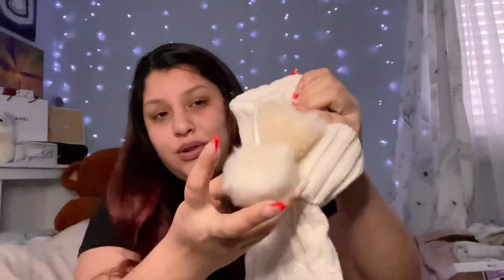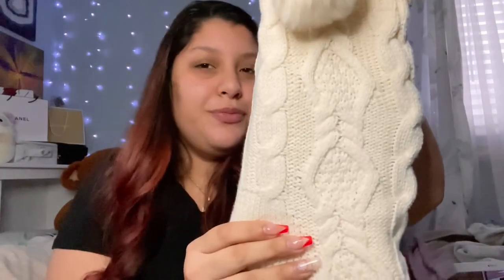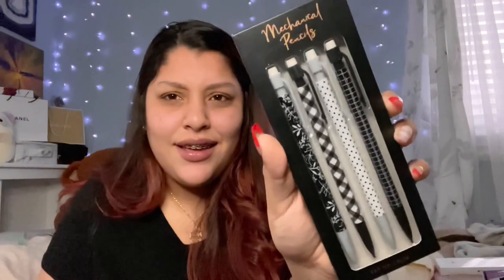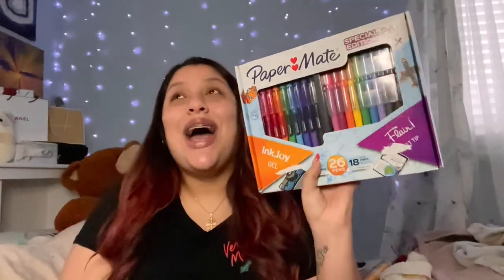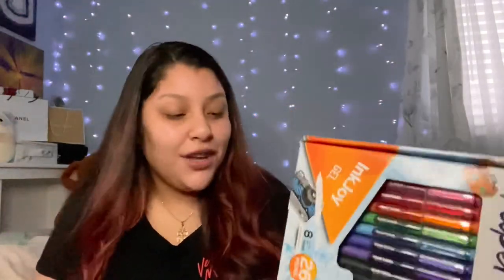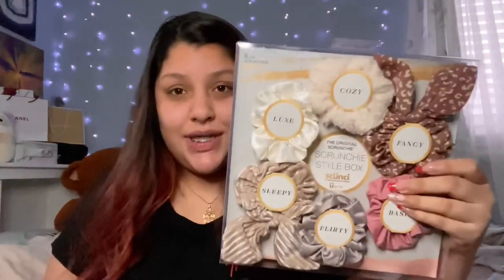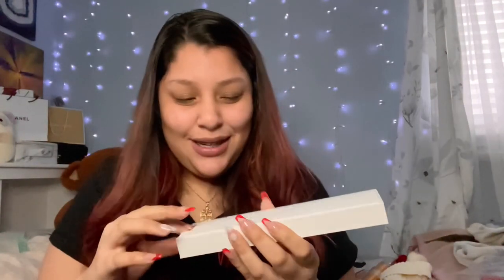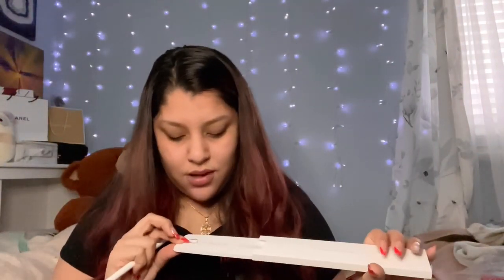What I got for Christmas 2020🎄 + ASMR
Merry Christmas guys. For the first time on my channel I wanted to show you guys whats I got for Christmas. In no ways am I trying to brag I love to watch these types of videos around this time of year to get ideas on what I want and what to give others.